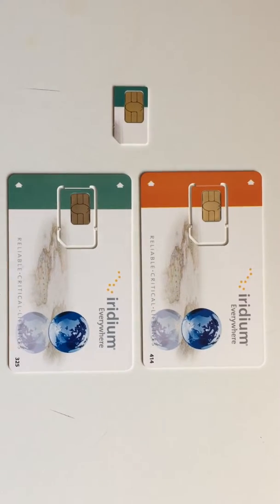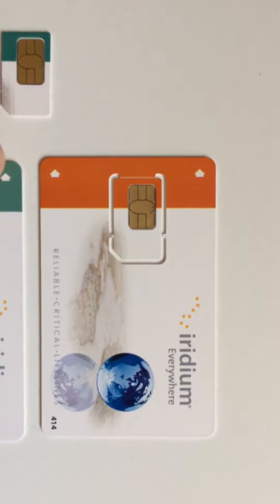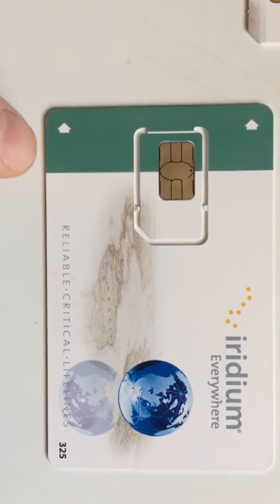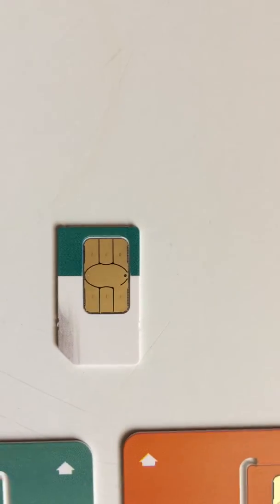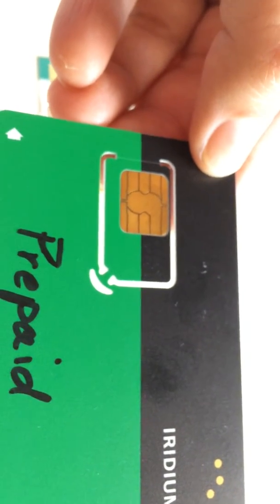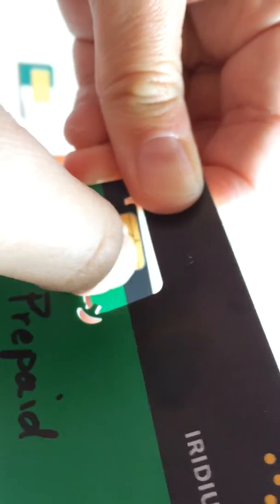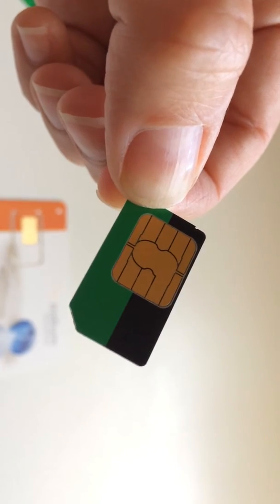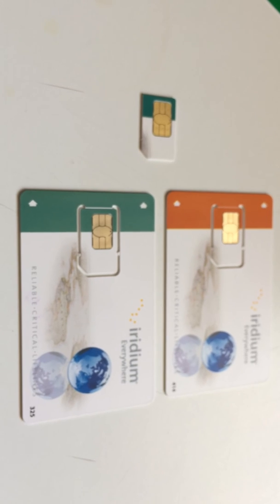How to Prepare Iridium Sim Card To Be Installed & What Color Differences Mean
Learn how to prepare your iridium SIM card for installation so as not to damage the satellite phone or the SIM card. Also learn what the color differences of the iridium SIM cards mean from NorthernAxcess Satellite Communications.